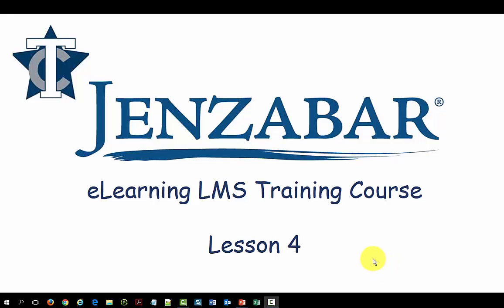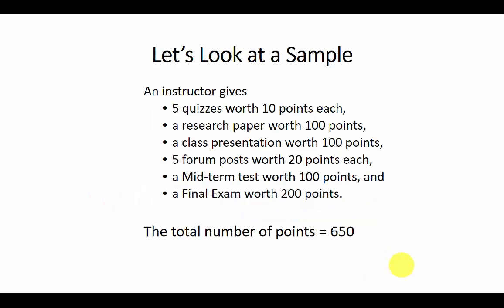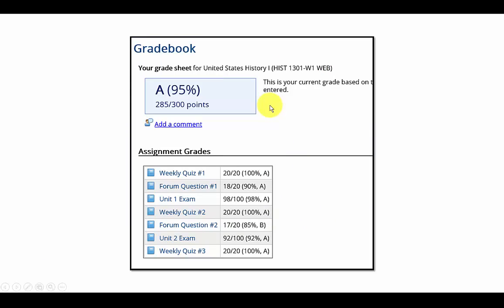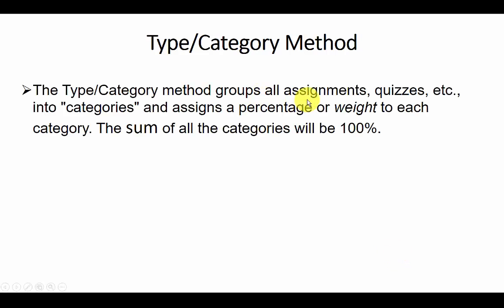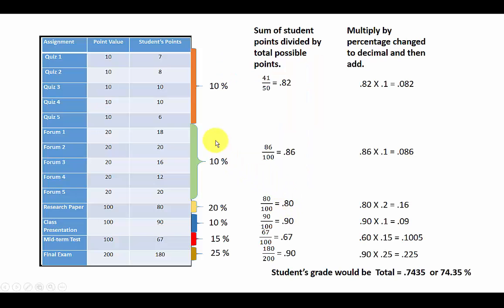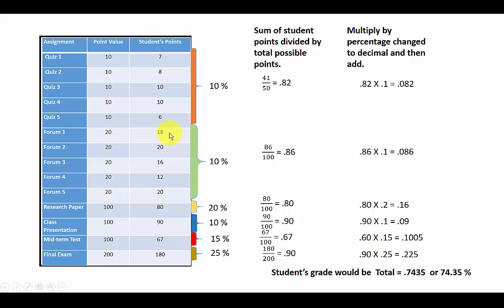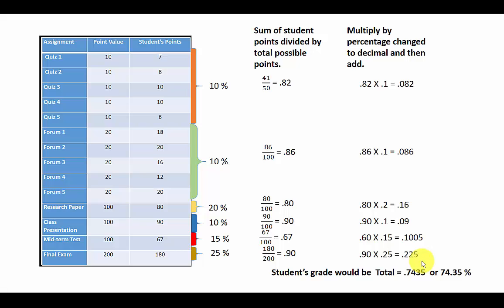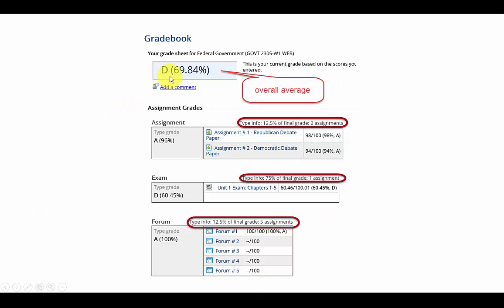L4 Vid 1